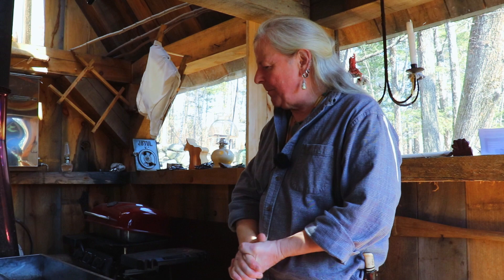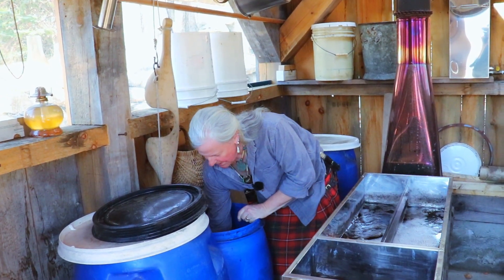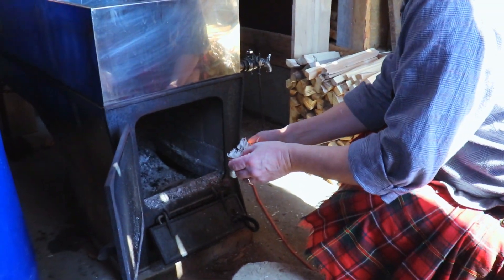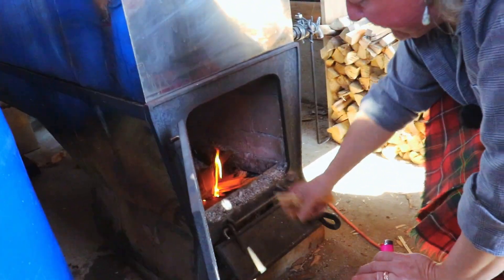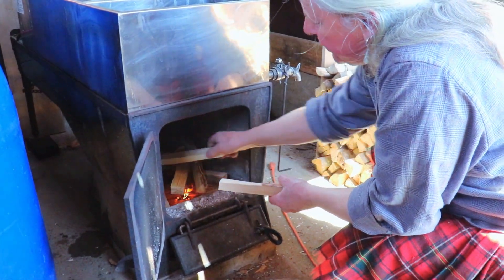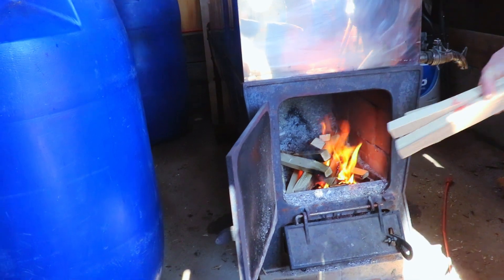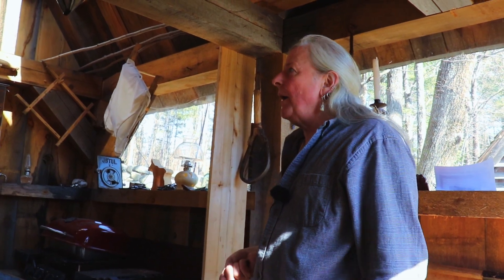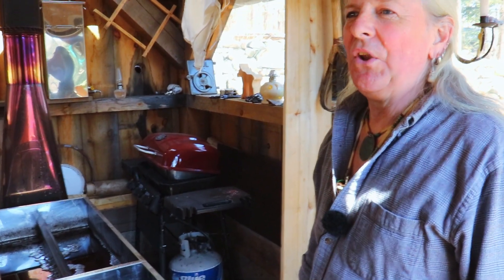Light My Fire: In the Sugar Shack Making Maple Syrup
It's boiling season at the Original Homestead, and you can't do that without a good fire. Brian shows you the best way to get a fire started.